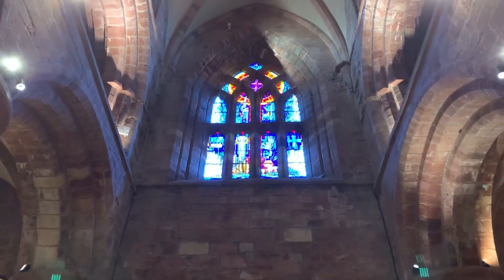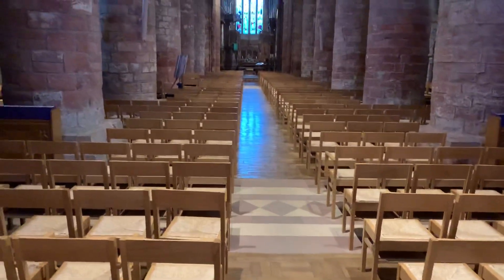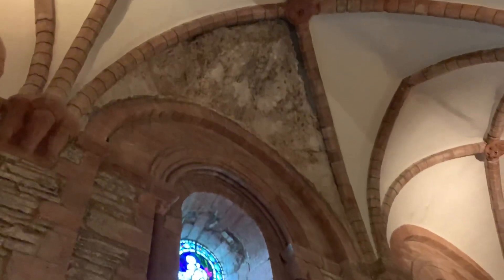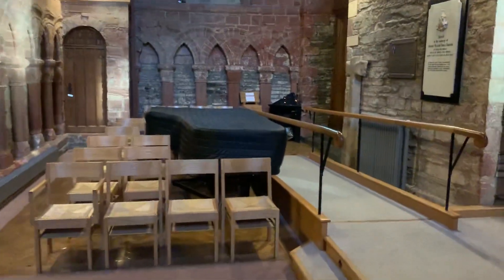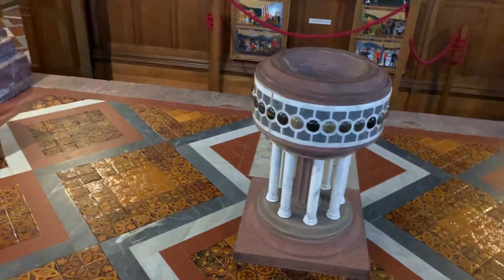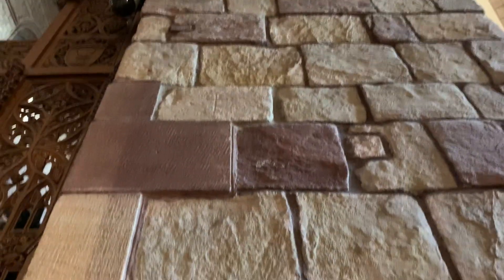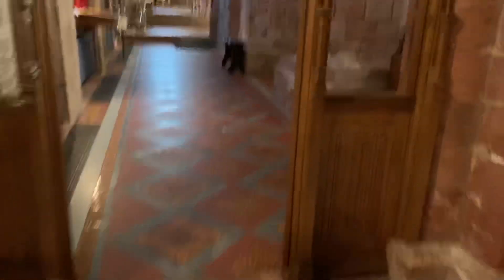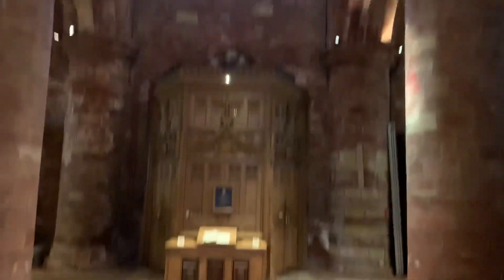Uncovering the secrets of St Magnus Cathedral - Part 1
Kinlay giving an extended overview of the Norse history behind the legend that is Saint Magnus Cathedral, founded in 1137 AD.

The runic stone mason marks and crusade crosses are all over the Cathedral and the design based on Durham Cathedral.

Thank you to Amy from the Cathedral staff who allowed us to film and to Russell Gilmour for his first class music and artwork.

Part 2 will cover the architecture of the Cathedral from the outside.